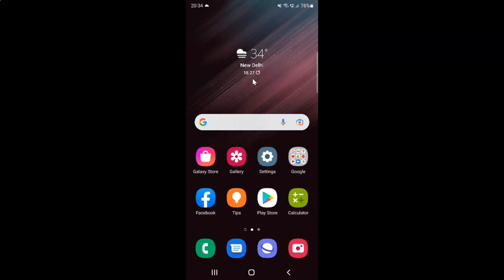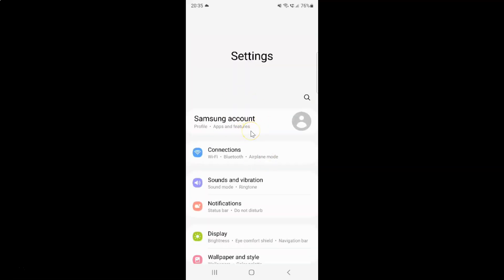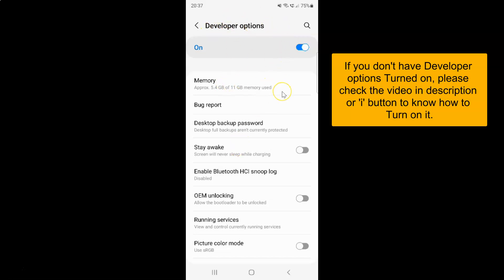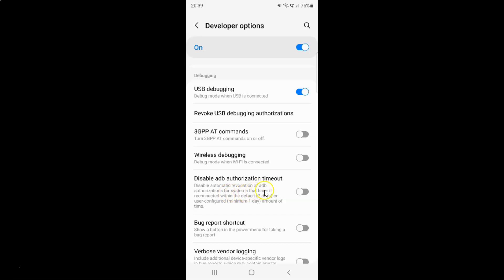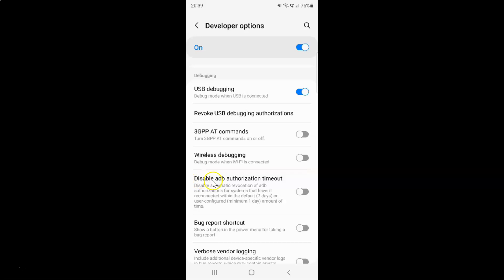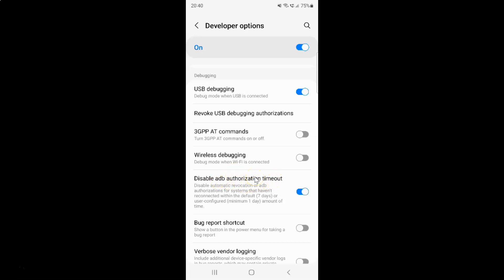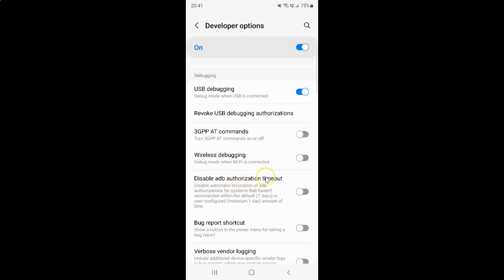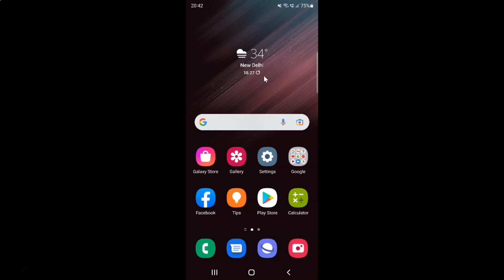How to Disable/Enable ADB Authorization Timeout On Samsung Galaxy S22 Ultra?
Hi guys, In this Video, I will show you "How to Disable/Enable ADB Authorization Timeout On Samsung Galaxy S22 Ultra."